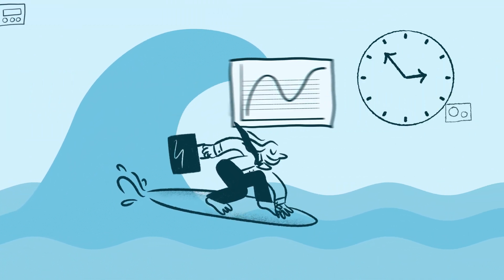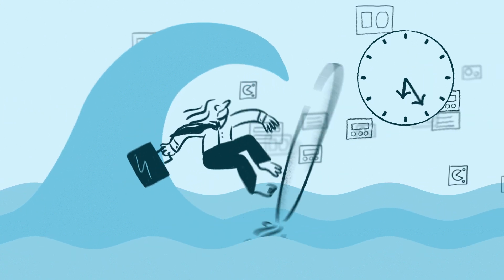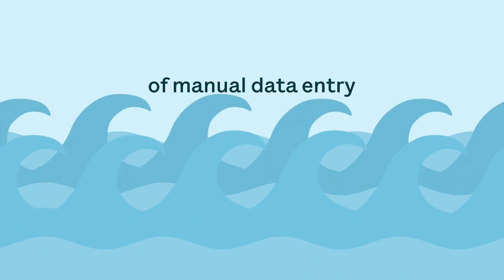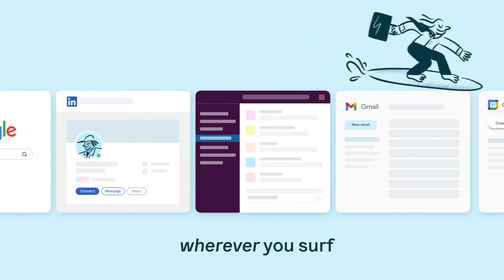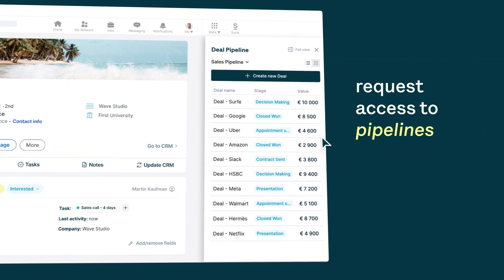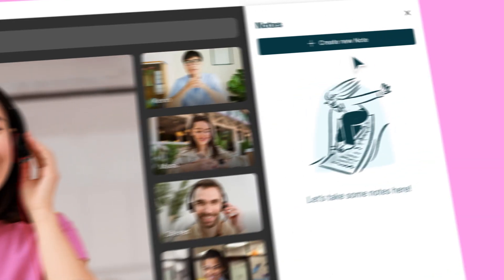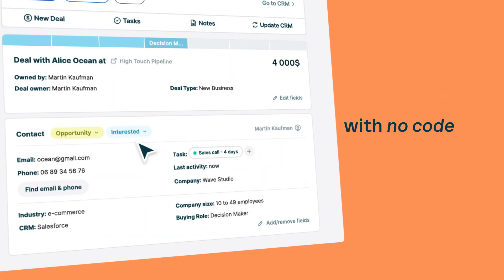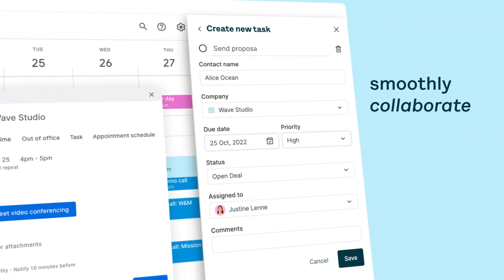Surfe (ex-Leadjet): Work with your CRM faster & everywhere.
Surfe makes your CRM float on top of any website or sales tool. For revenue teams who want to minimize admin, maximize productivity & make more sales.